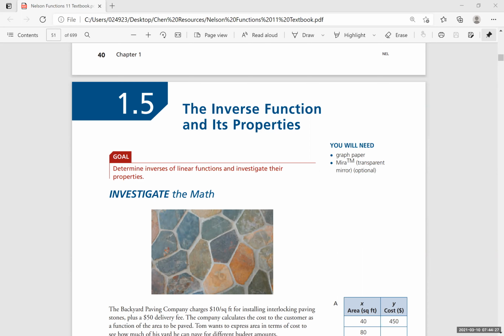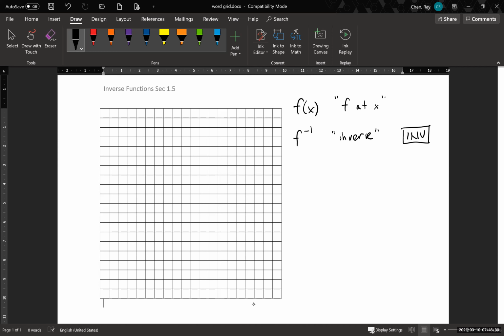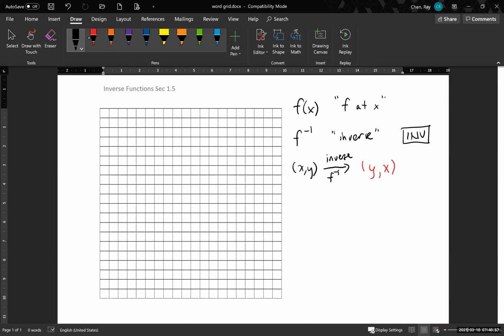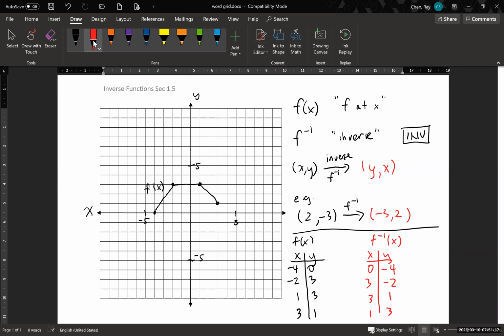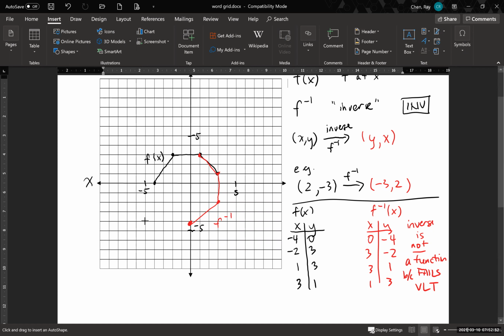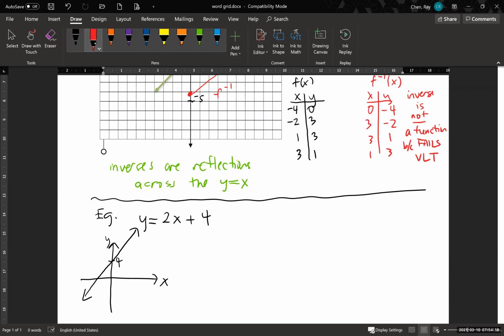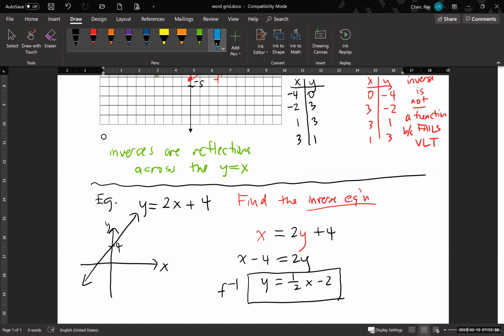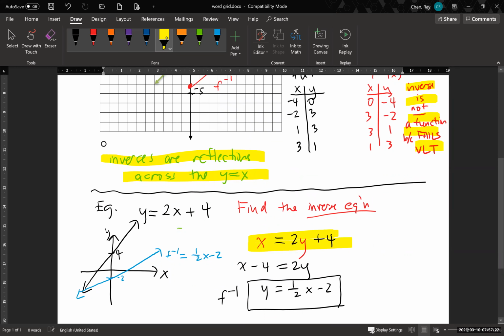Wed Mar 10 mcr3u inverse functions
Lesson on Inverse Functions; Sec 1.5; f^-1; (x,y)→(y,x); reflection across y=x; not all inverses are functions; finding inverse of an equation